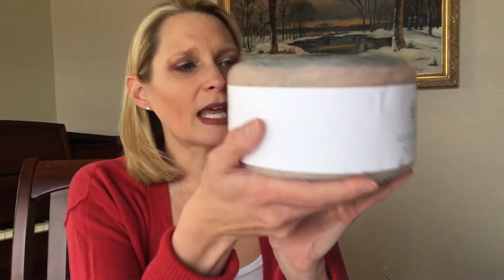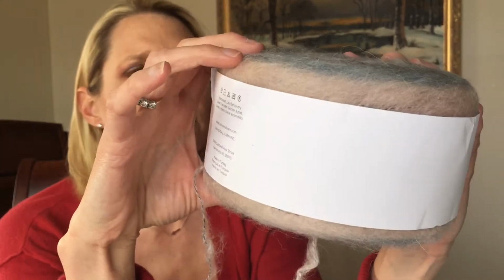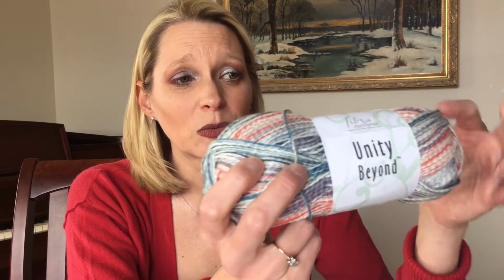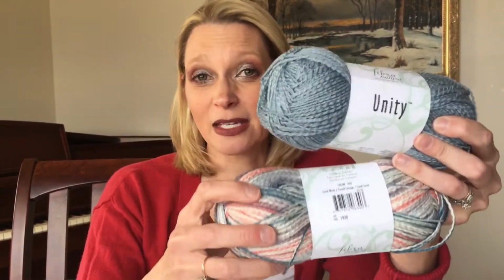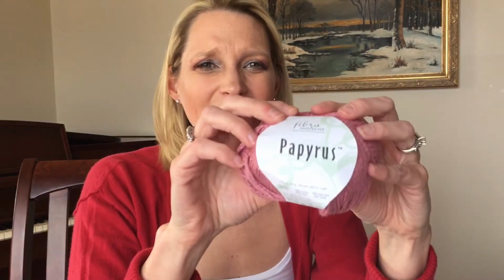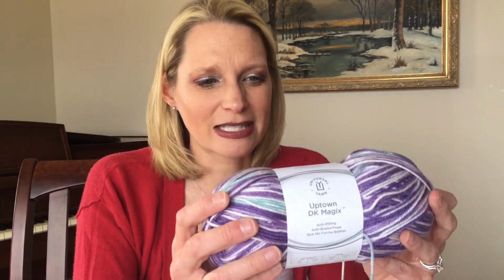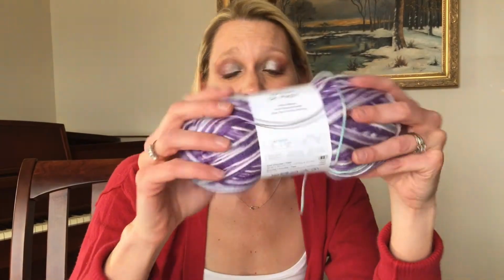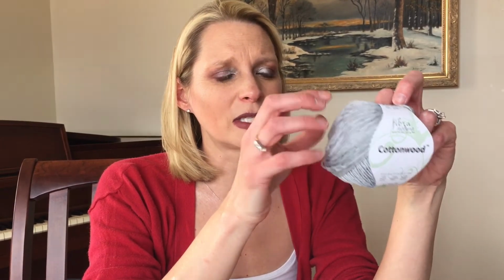Unboxing Universal Yarns Spring 2018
I read comments! Make topic suggestions in the comments.